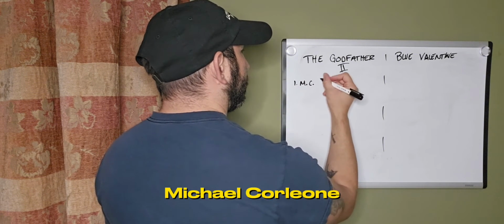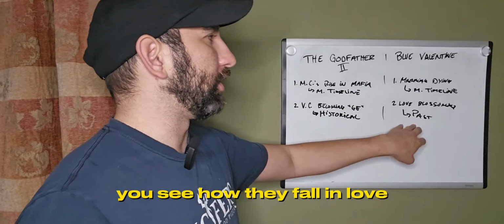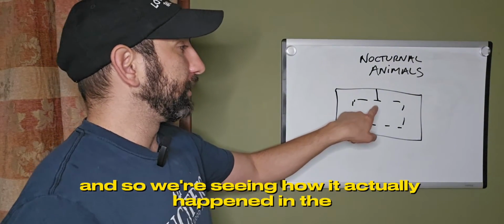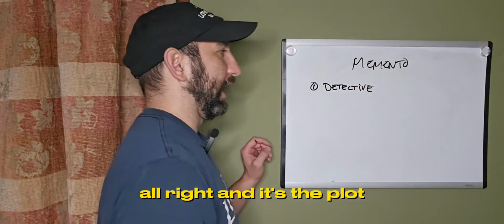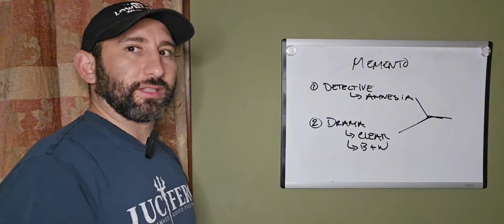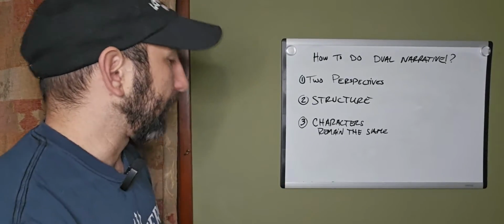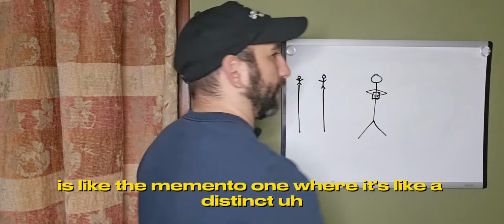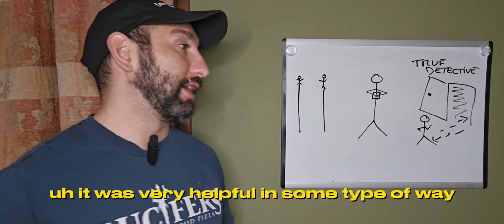What Is A 'Dual Narrative' In Screenwriting?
This was a bit more difficult than anticipated but I think it's pretty digestible at the end of the night.